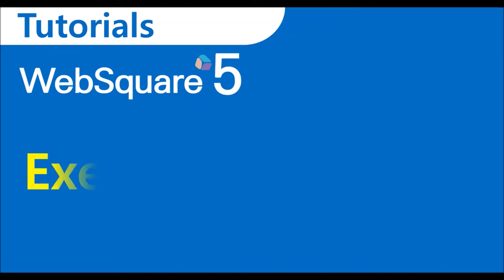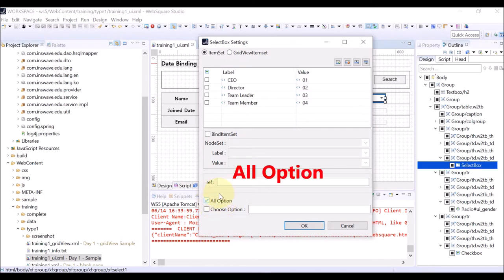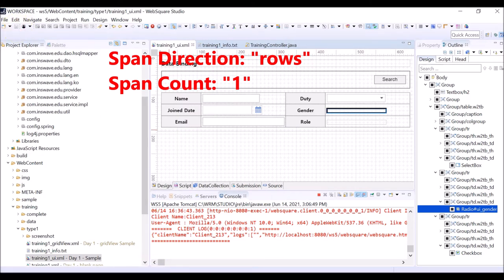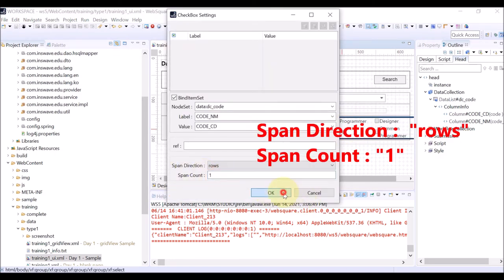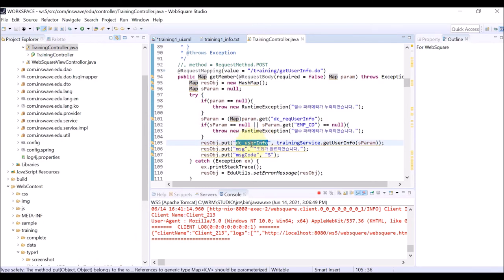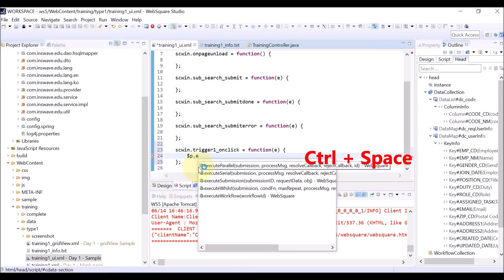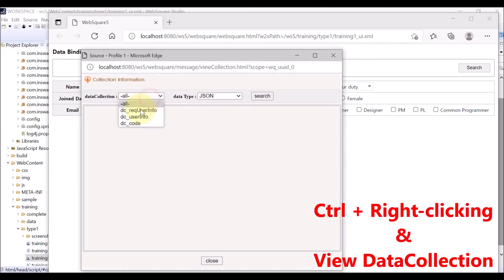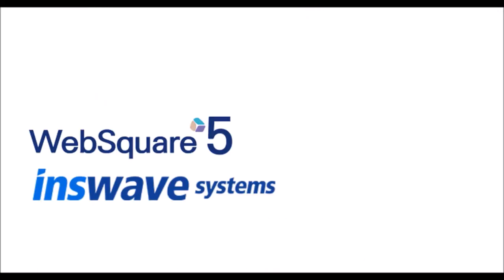Exercise 01 | SP4 WRM | WebSquare5 - Tutorials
You will lean how to set SelectBox, Radio, and CheckBox by
   (1) manually inputting items,
   (2) adding code, or
   (3) binding with DataCollection.

   (1) how to create a dataList and a dataMap,
   (2) how to bind the dataMap with components,
   (3) how to create and execute a submission, and
   (4) how to add an onclick event to Trigger.

Files used for this exercise are
   (1) training/type1/training1_ui.xml
   (2) training/type1/training1_info.txt, and
   (3) src/com.inswave.edu.controller/trainingController.java.